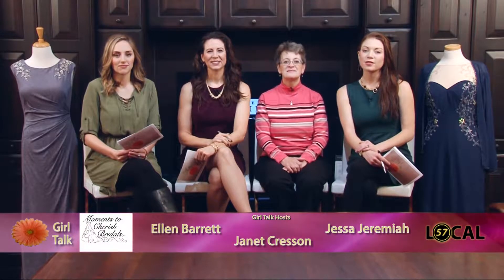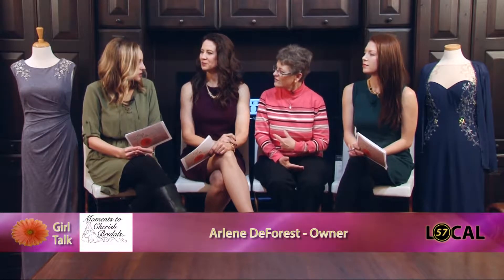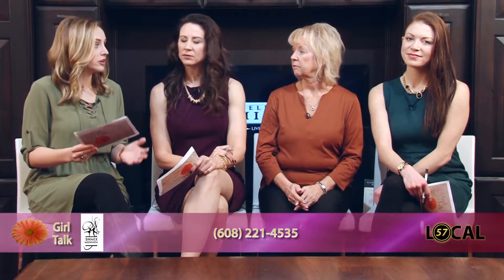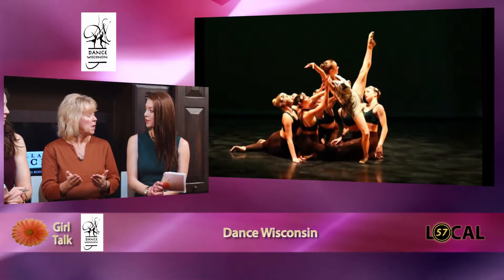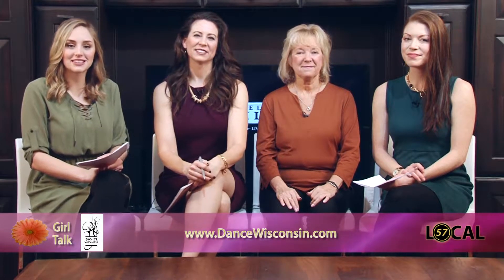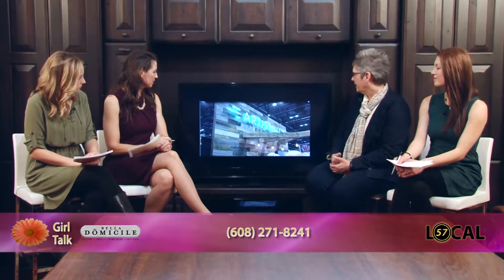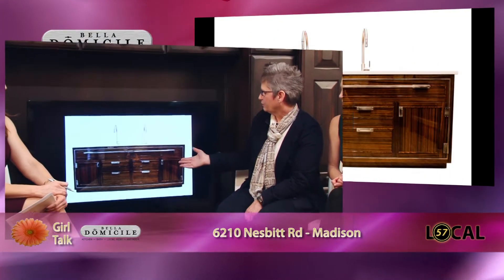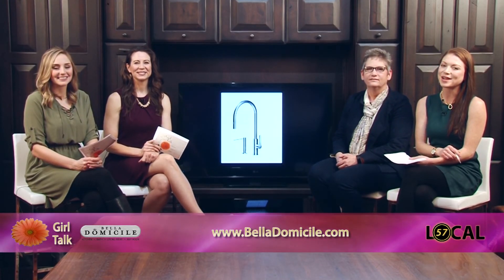Girl Talk I Episode 352 I 1/19/17